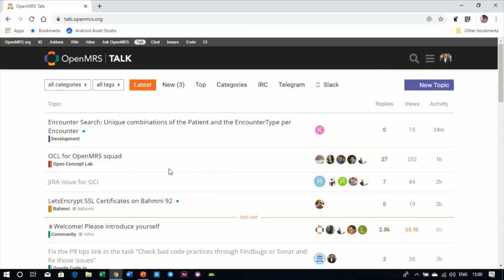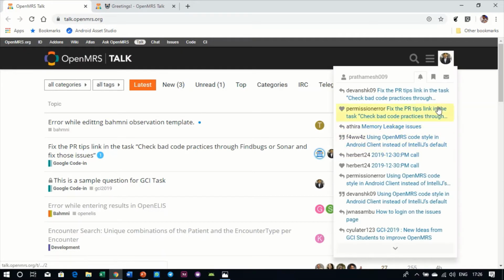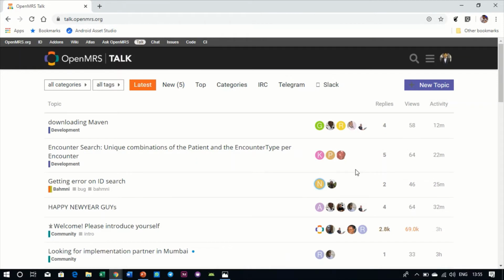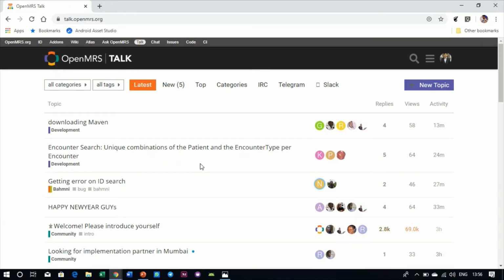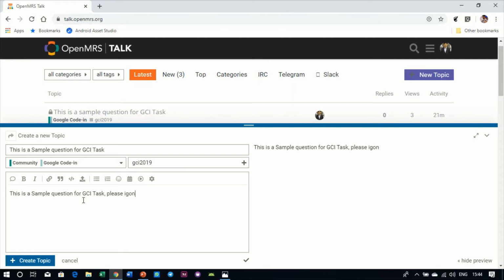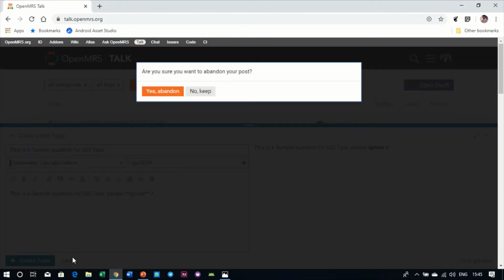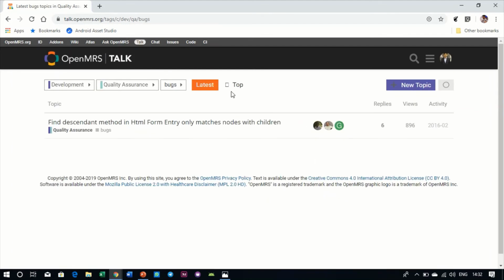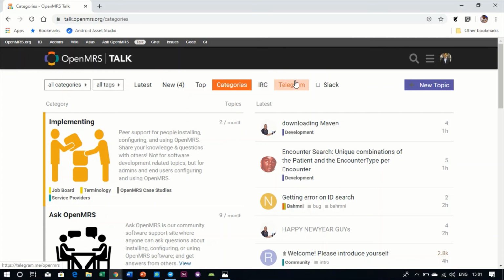Getting Started with OpenMRS Talk!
This video is part of GCI 2019 Task from OpenMRS

*NOTE
OpenMRS, OpenMRS Talk and their logos are registered trademarks of OpenMRS